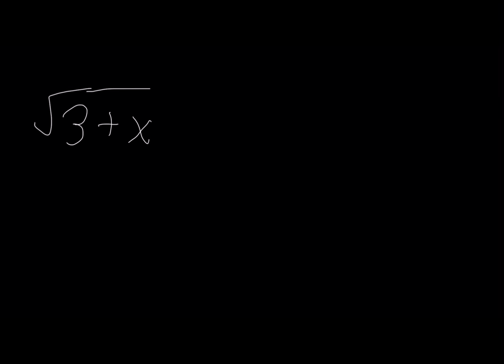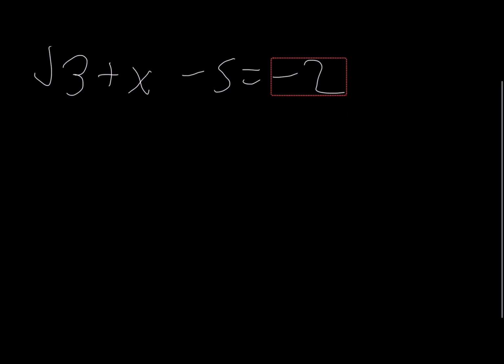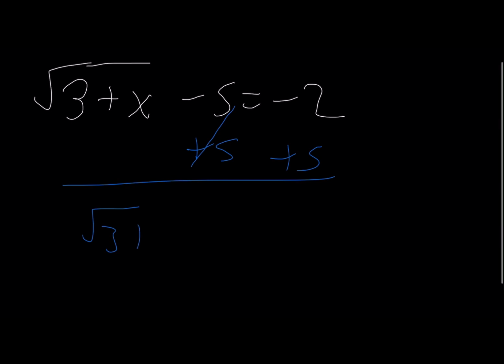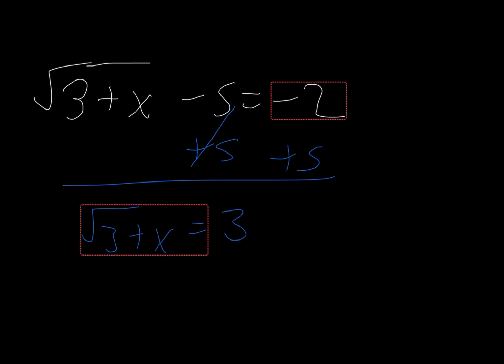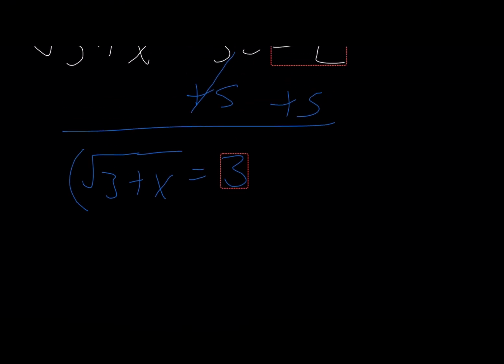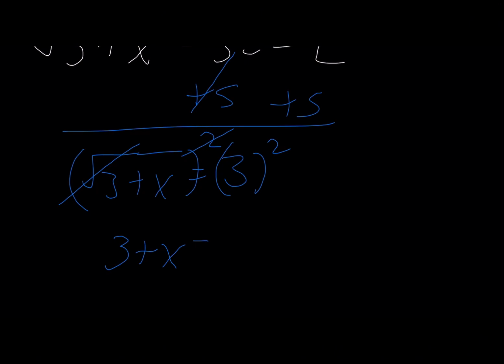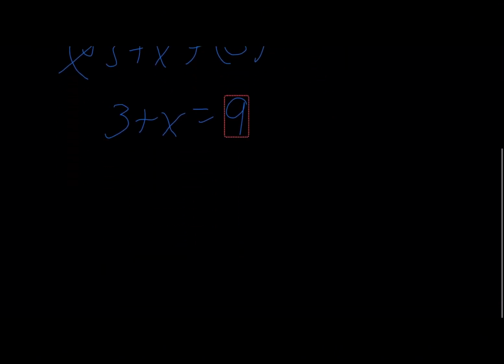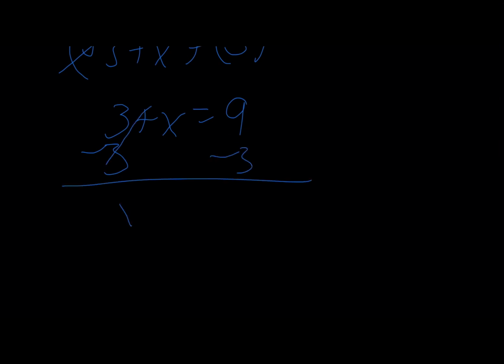ALGEBRA 2: Solving for X in radical equations (PART 3)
This video is a final part of the previous two videos that went step by step on how to solve for x in radical equations.